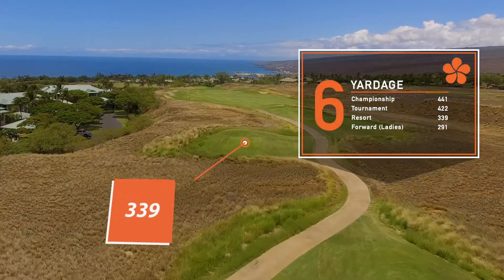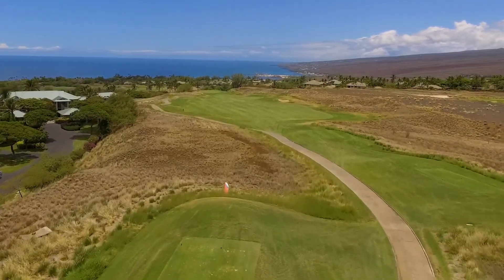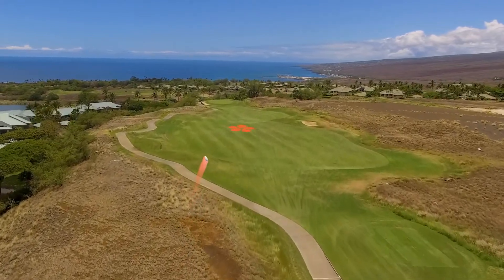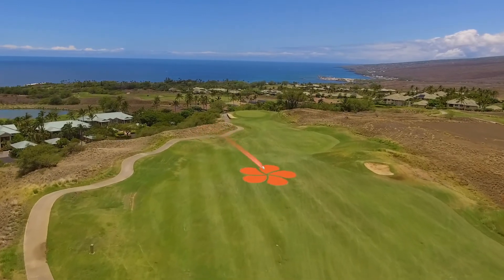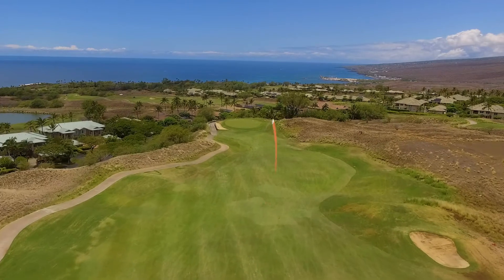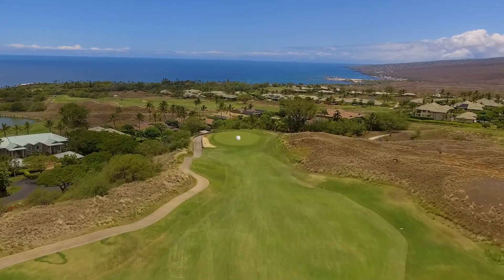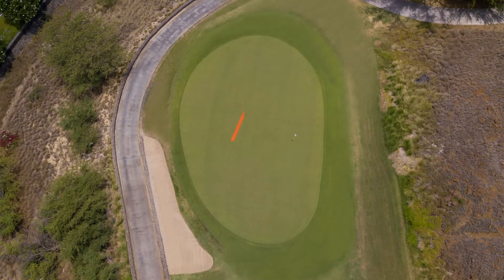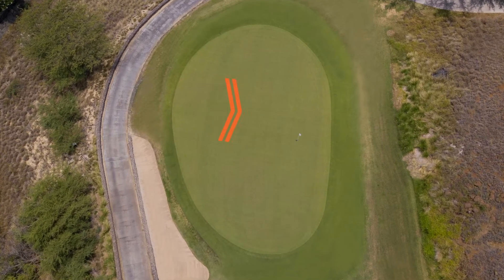Hapuna Golf: Hole #6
Tee Box Yardage:
Championship: 441 yards
Tournament: 422 yards
Resort/Regular: 339 yards
Forward/Ladies: 291